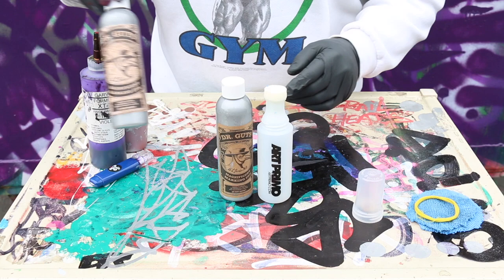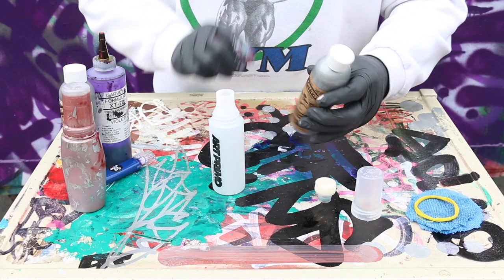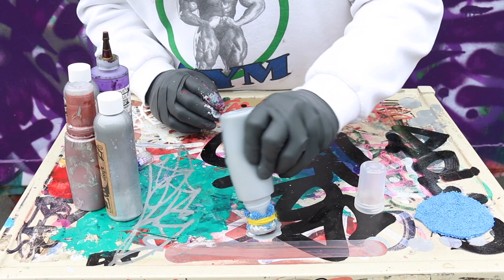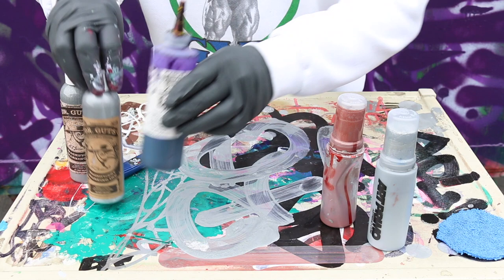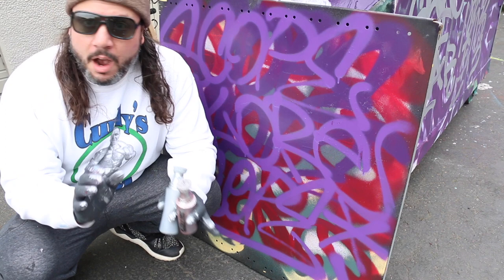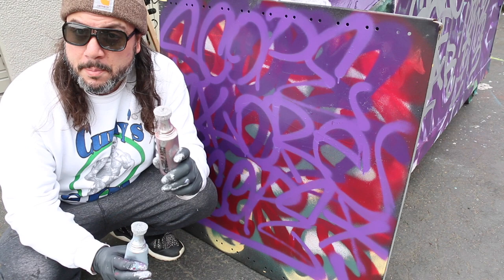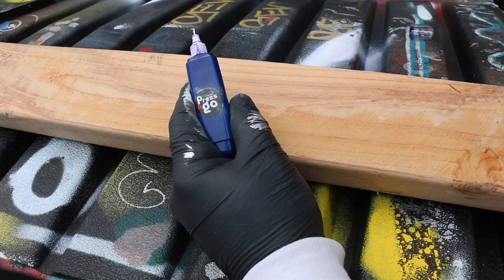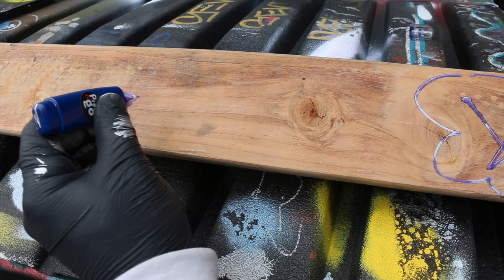Dr. Guts Silver Mop Ink Review + Tips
in this review, GR tries out Dr. Guts. He also gives some great tips on mixing ink to fight the buff.